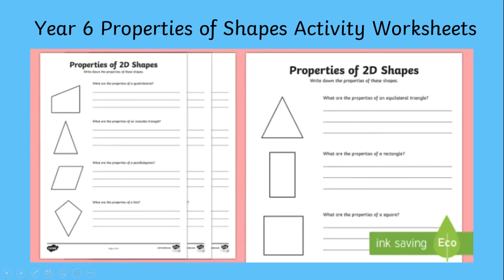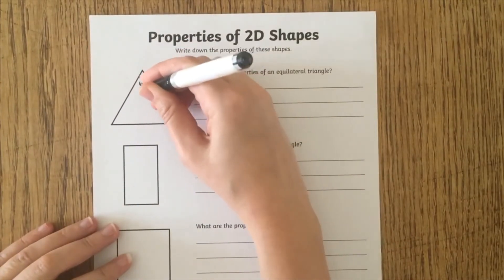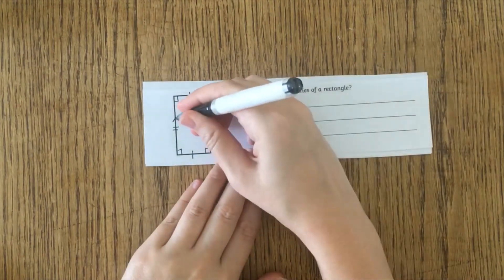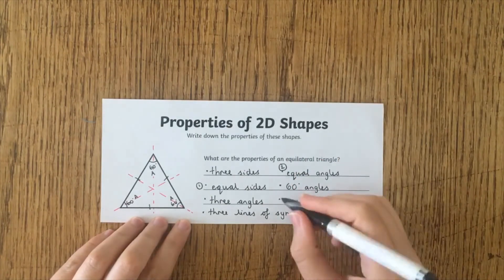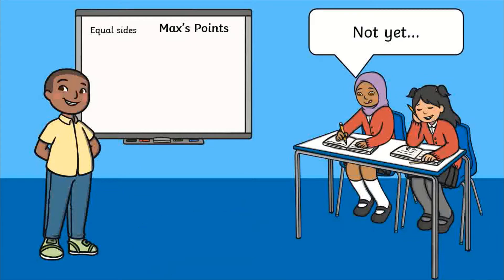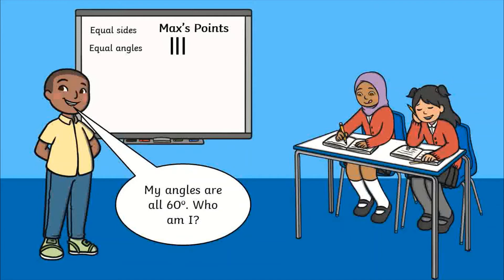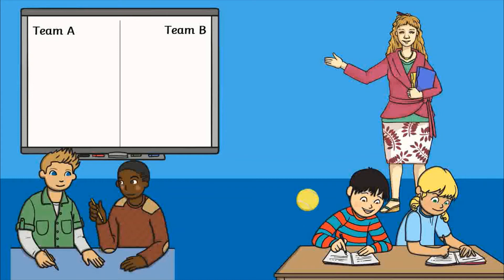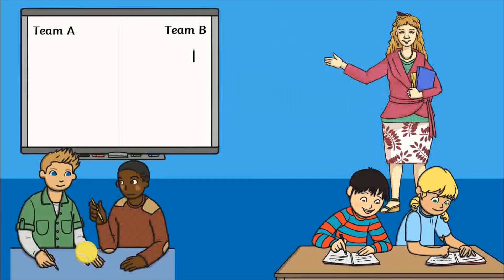3 Activities to Get Learners Discussing Properties of 2D Shapes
We hope you enjoyed watching 3 Activities to Get Learners Discussing Properties of 2D Shapes. Download our Properties of Shapes Activity Worksheets

In this video, I'll show you three open, interactive activities to inspire Maths talk about properties of 2D shapes. The creative teaching ideas are quick, fun and sure to prompt some great Maths discussions with your learners.

The Twinkl team upload videos regularly Monday to Friday with tips for teachers, homework help guides and home learning support for parents.